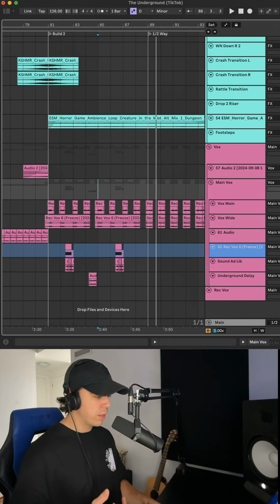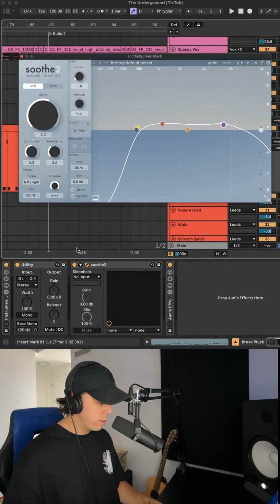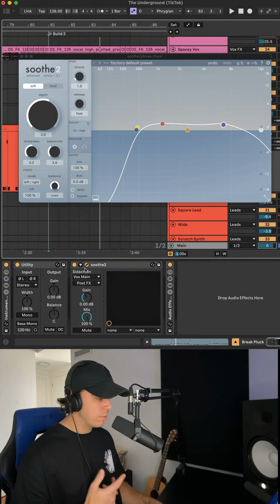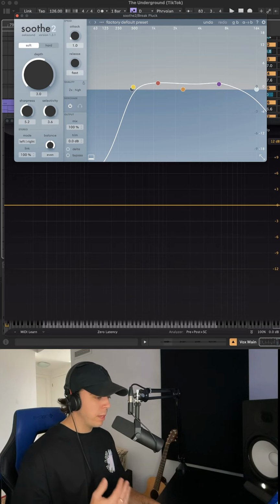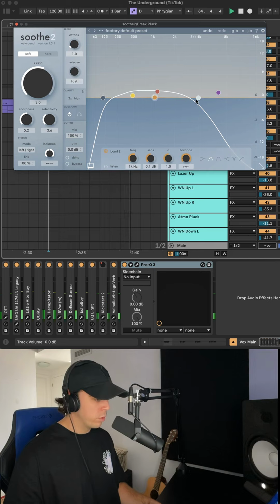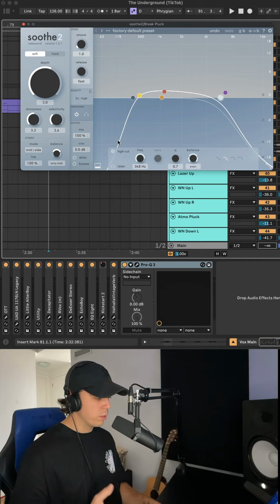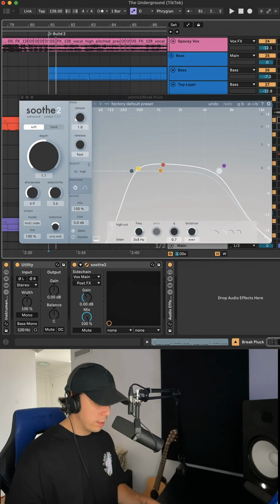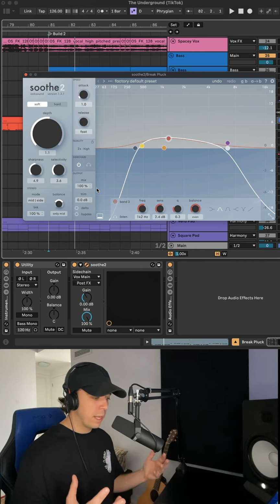Creating Space for Your Vocal By Doing This musicproducer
FABFILTER

SOUNDTOYS

IZOTOPE

UAD